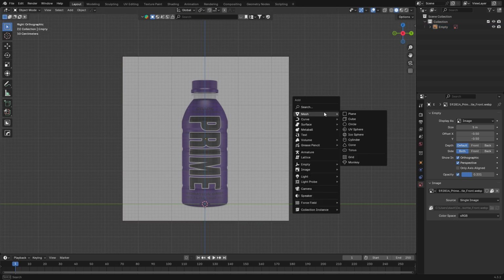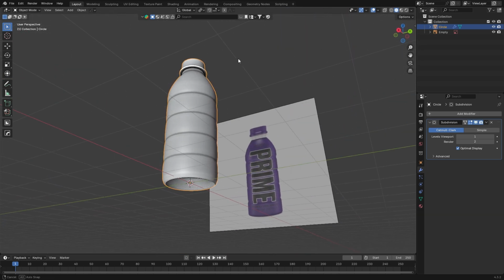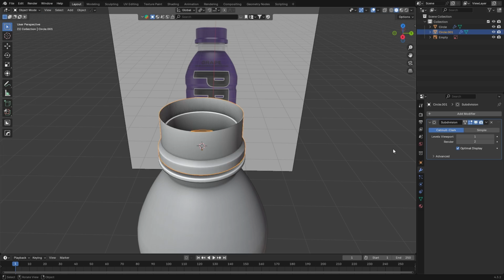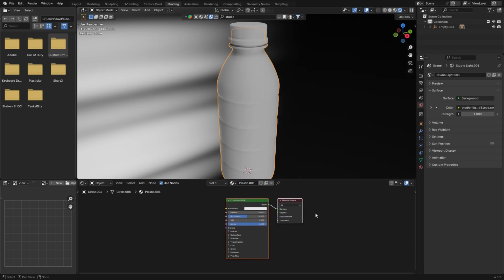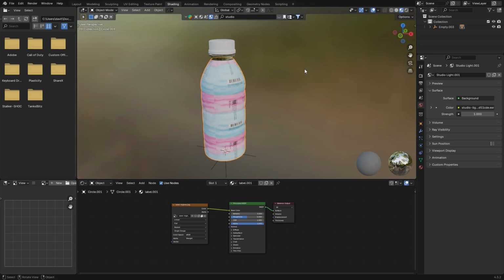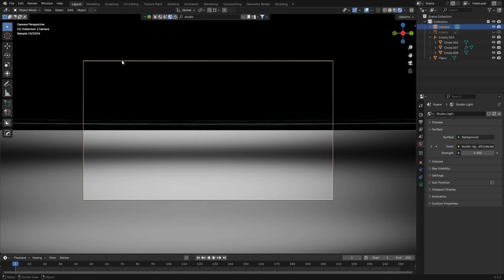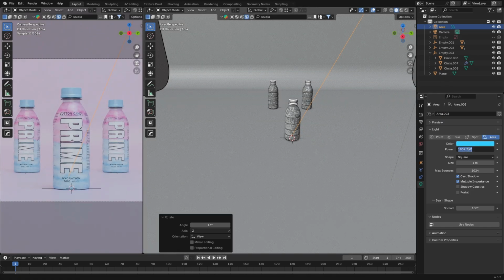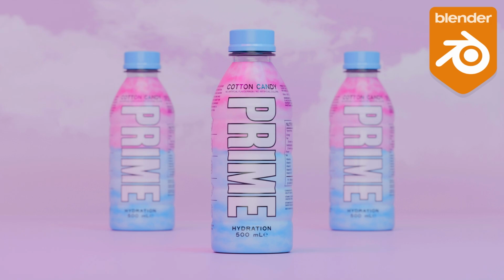PRIME Bottle || Blender Product Visualization